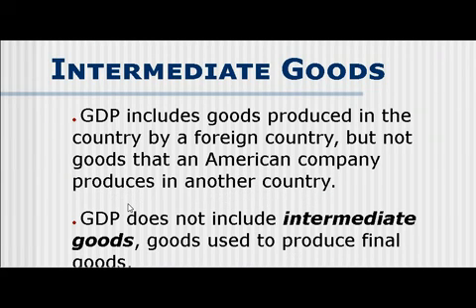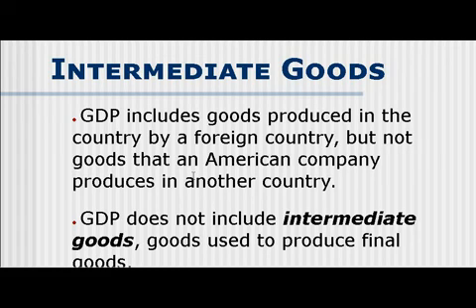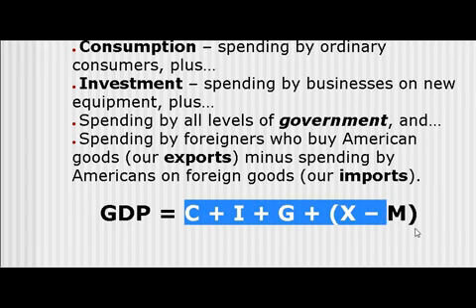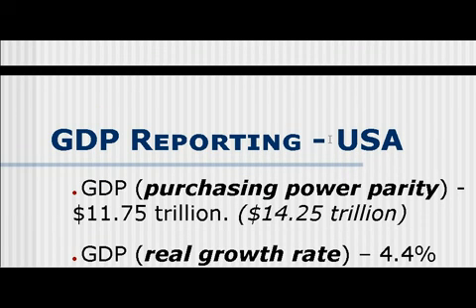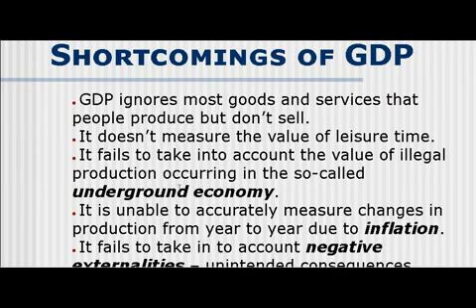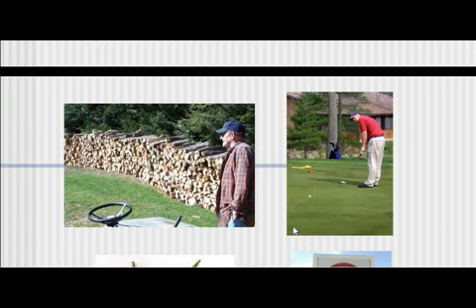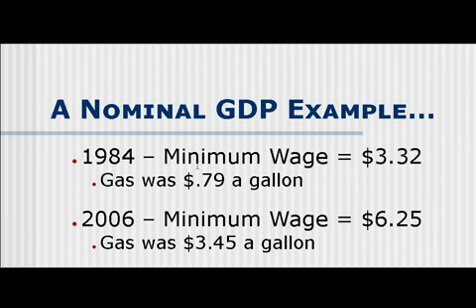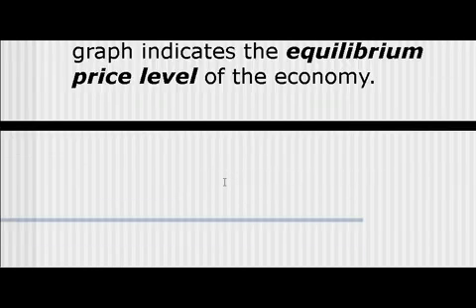CHAPTER 5 GDP PART 1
All about GDP